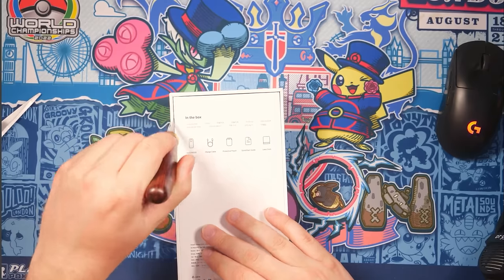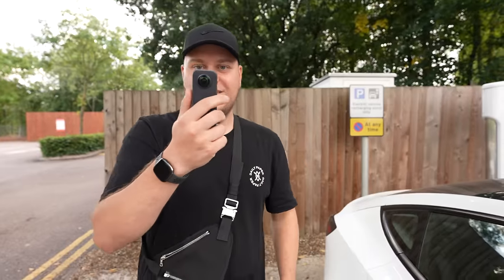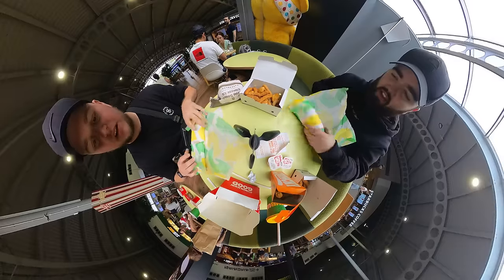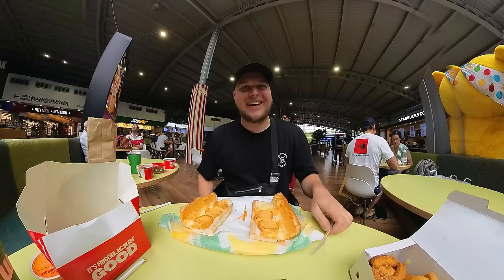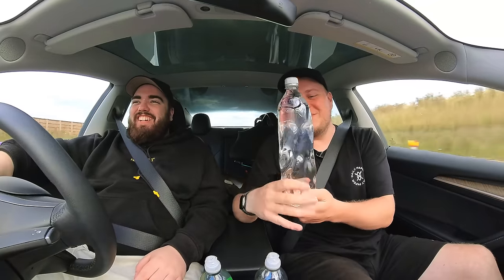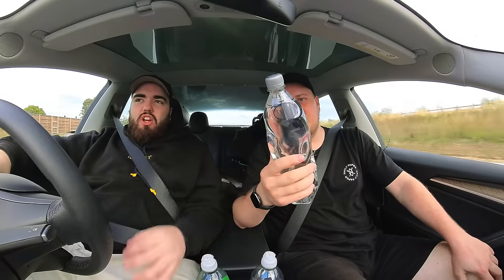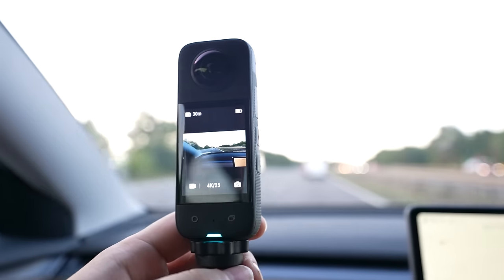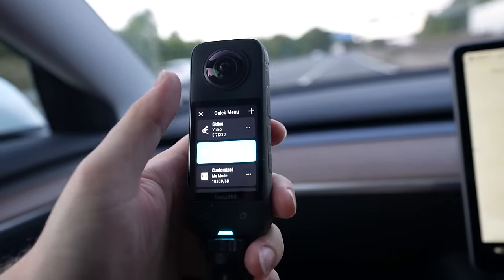MUKBANG ROADTRIP ft Randolph (Boxing Event)